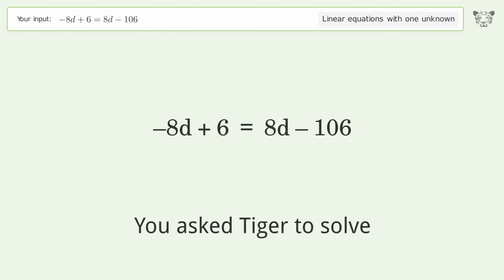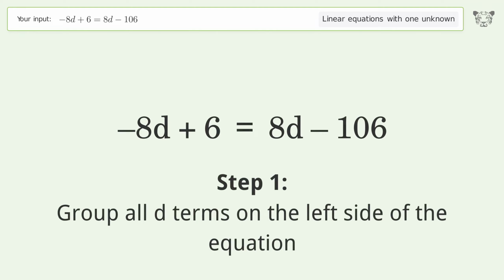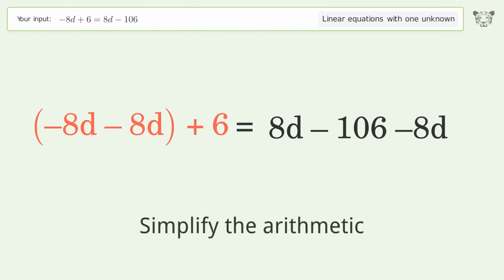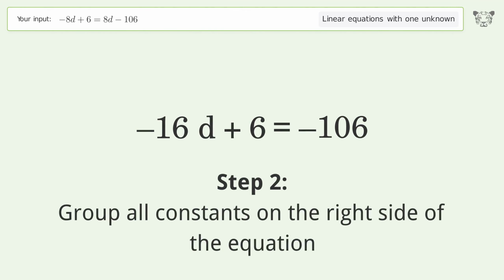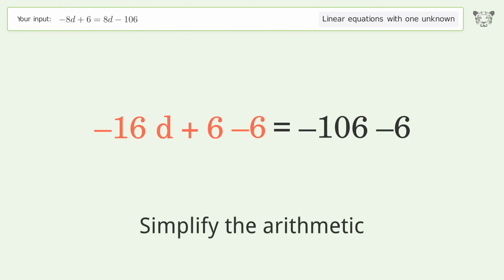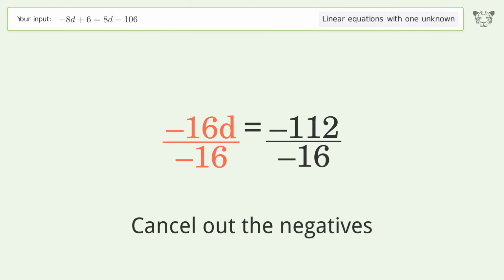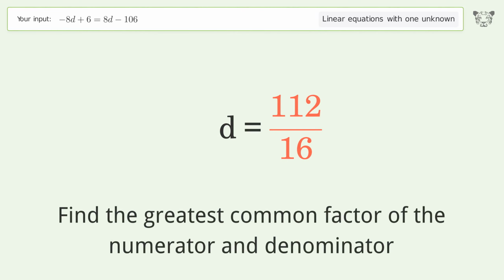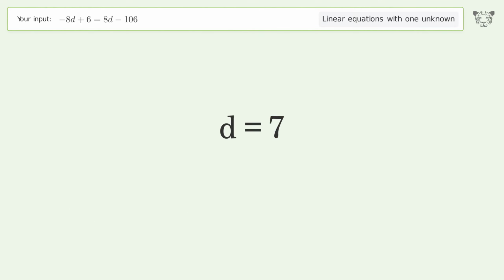Linear equation with one unknown: Solve -8d+6=8d-106 step-by-step solution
Solving -8d+6=8d-106 using the linear equation with one unknown solver

for a step-by-step and more tips and tricks for dealing with linear equations with one unknown.